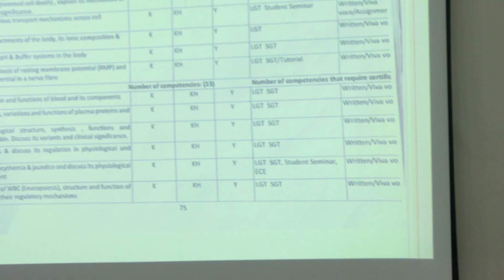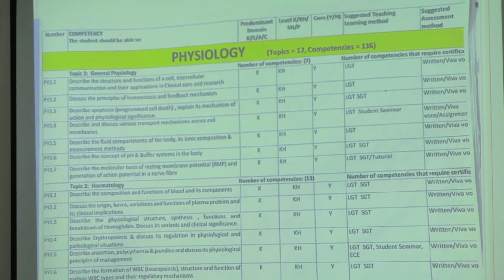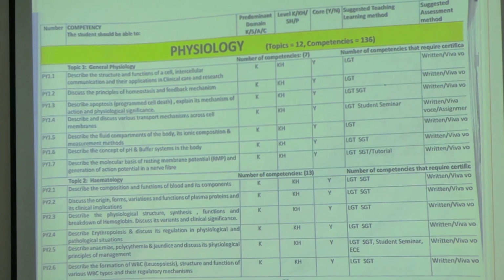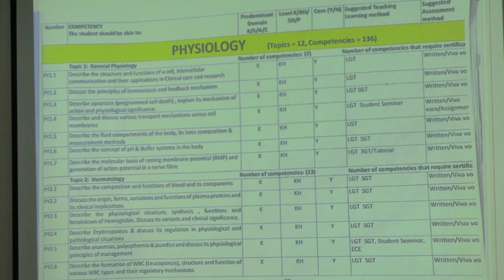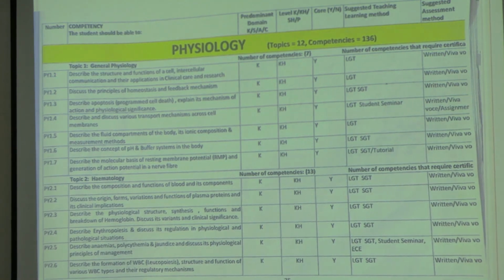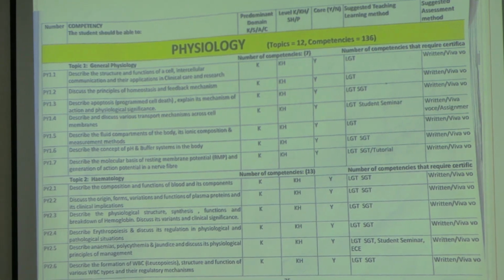Lecture On Cell-to-Cell Communication: A Comprehensive Guide I MBBS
This insightful lecture by Dr. Samir Kumar Nag delves into the intricate world of cell-to-cell communication, a fundamental process essential for the proper functioning of multicellular organisms. The video covers a wide range of topics, including:

Intercellular Communication Methods:

Gap Junctions: Explore the structure and function of gap junctions, which allow direct communication between adjacent cells.
Paracrine Signaling: Understand how cells communicate with neighboring cells through the release of local signaling molecules.
Autocrine Signaling: Learn how cells can signal themselves by releasing signaling molecules that bind to their own receptors.
Endocrine Signaling: Discover the role of hormones in long-distance cell-to-cell communication.
Neural Signaling: Explore the rapid and specific communication between neurons through electrical and chemical signals.
Mechanisms of Cell Signaling:

Receptor Activation: Learn how signaling molecules bind to specific receptors on the cell surface, triggering a cascade of intracellular events.
Signal Transduction Pathways: Understand the various signaling pathways that amplify and transmit signals within the cell.
Cellular Responses: Explore the diverse cellular responses that can be elicited by cell signaling, including changes in gene expression, protein activity, and cell behavior.
Clinical Implications:

Disorders of Cell Signaling: Learn about diseases caused by defects in cell signaling pathways, such as cancer and diabetes.
Therapeutic Interventions: Discover how understanding cell signaling can lead to the development of new drugs and therapies.

MBBS Class (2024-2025 Batch) Of Tripura Santiniketan Medical College | College TRIPURA SANTINIKETAN MEDICAL COLLEGE Real Class room Demonstration/Lecture BY:DR SAMIR KUMAR NAG (PHYSIOLOGY) (MBBS Batch: 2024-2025)… Conducted on : 21-11-24